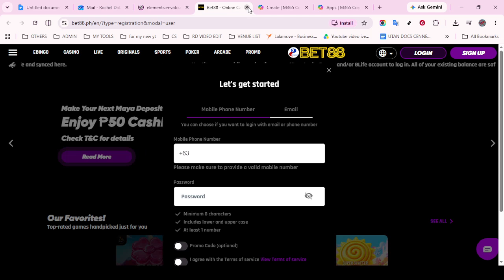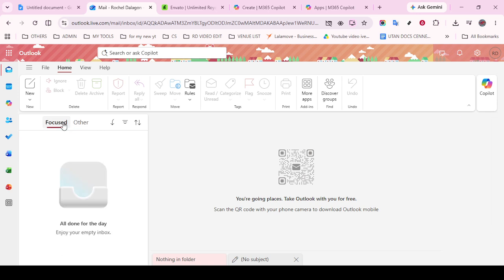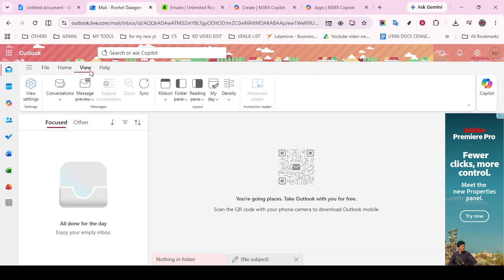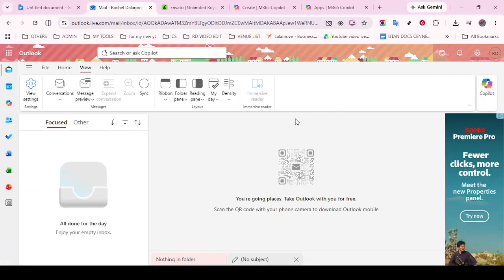How To View Only Unread Emails In Microsoft Outlook